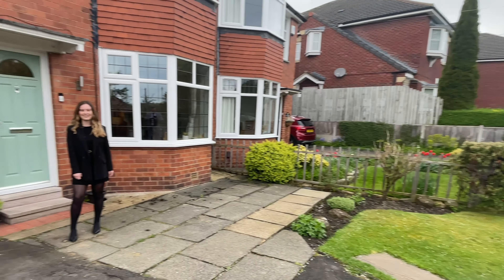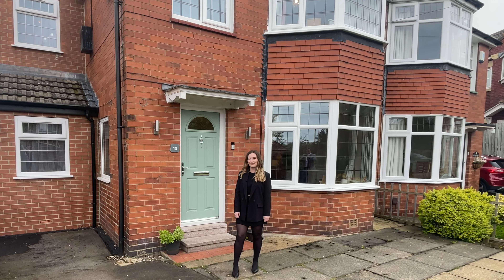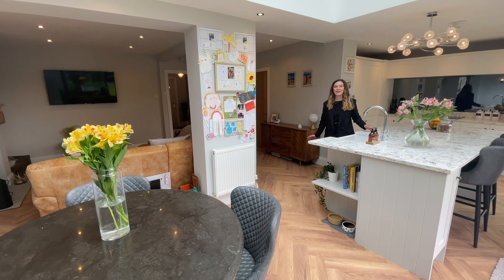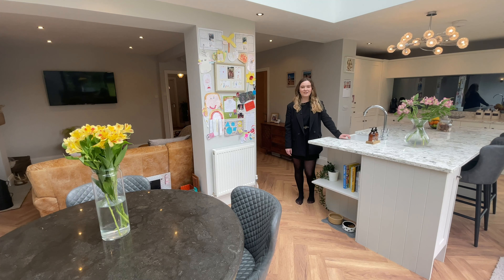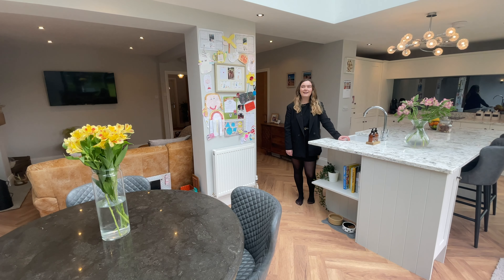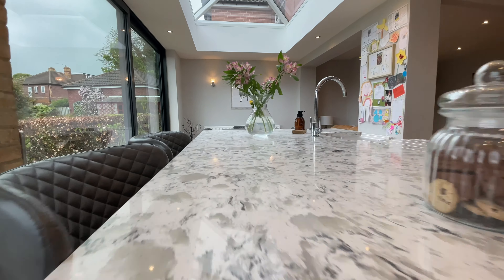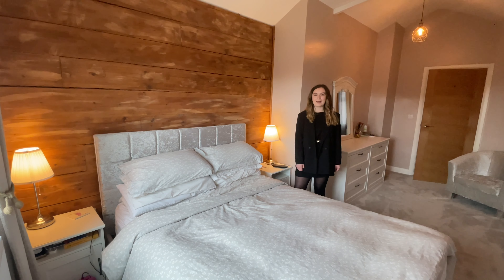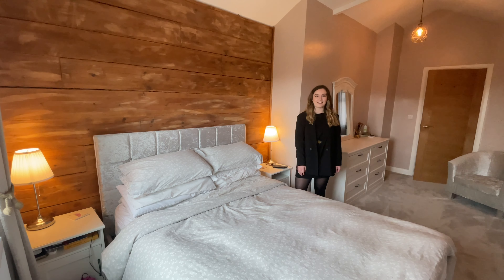10 Far Moss Alwoodley